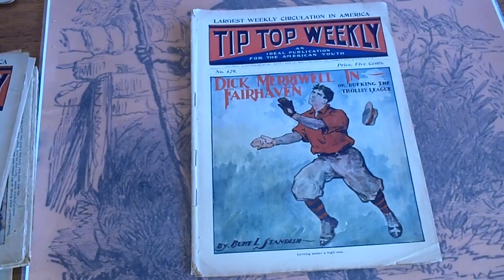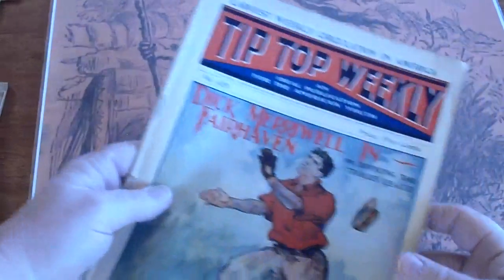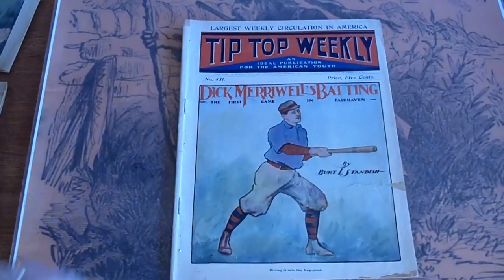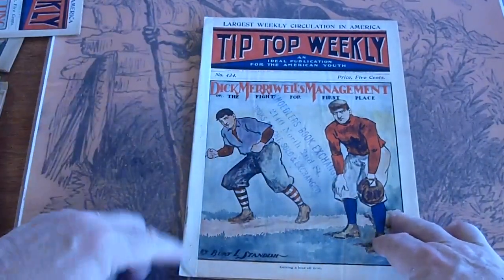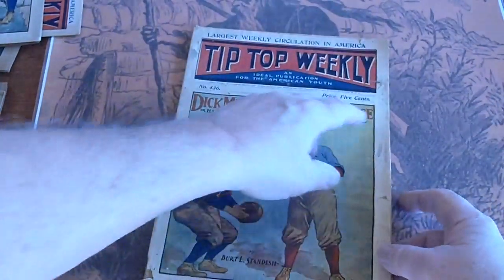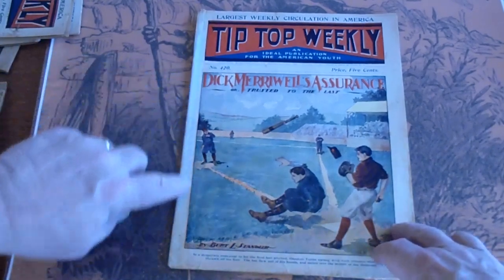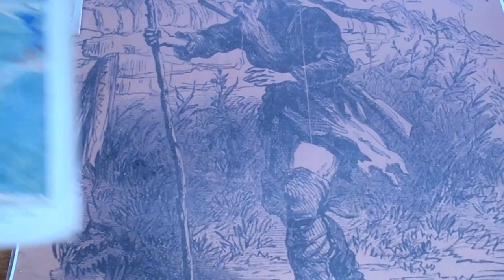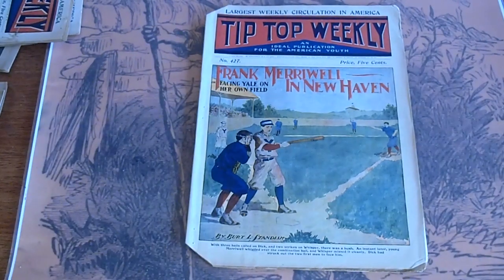8 TIP TOP WEEKLYS BASBALL ISSUES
8 TIP TOP WEEKLYS BASBALL ISSUES